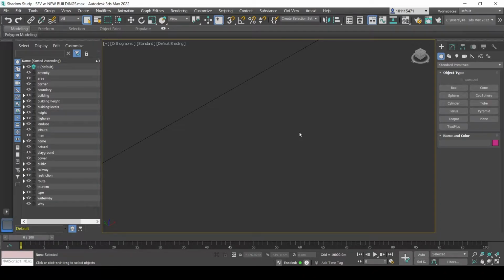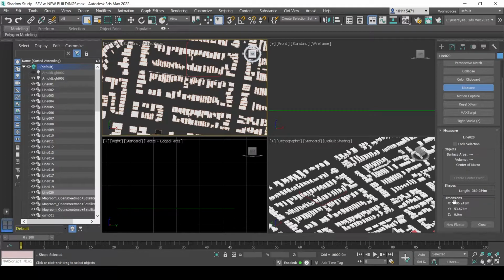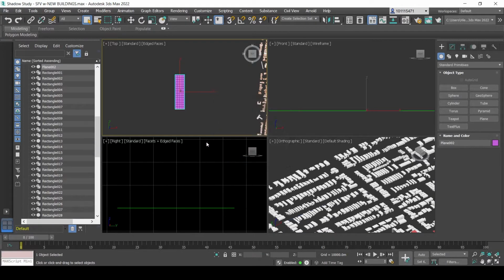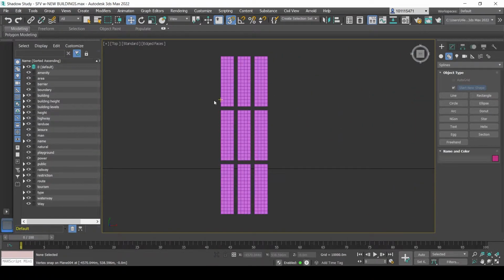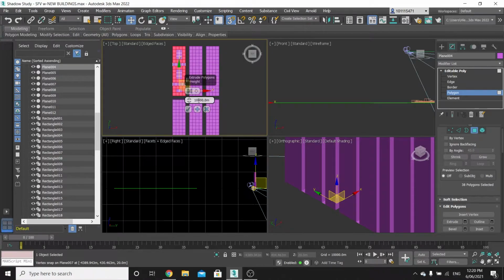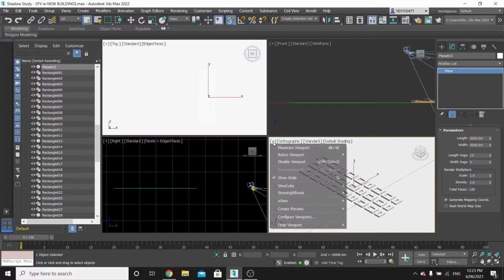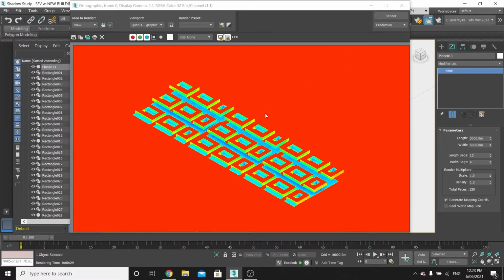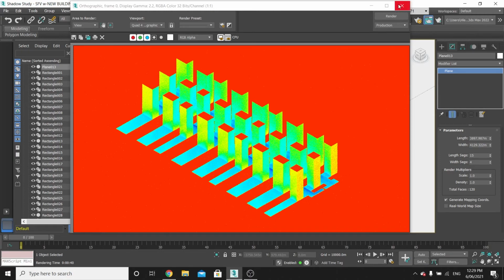Part 09 - Sky View Factor Building Typology Testing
Showing how you can use 3ds Max to analyse building typologies using SFV